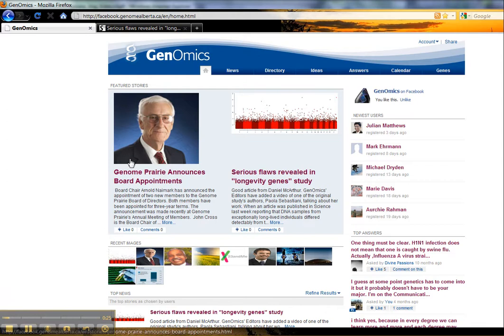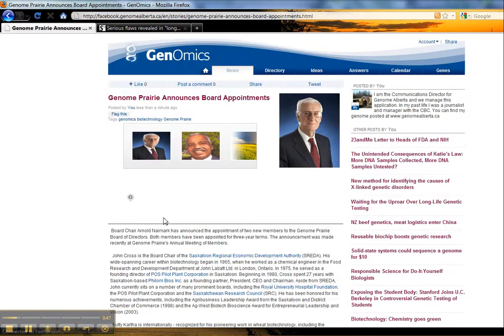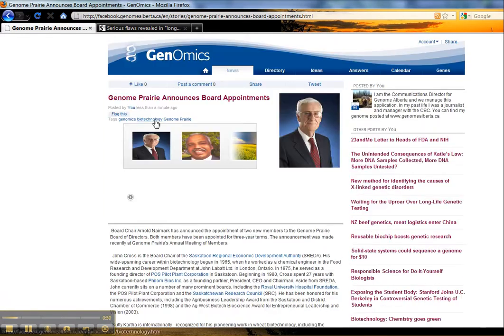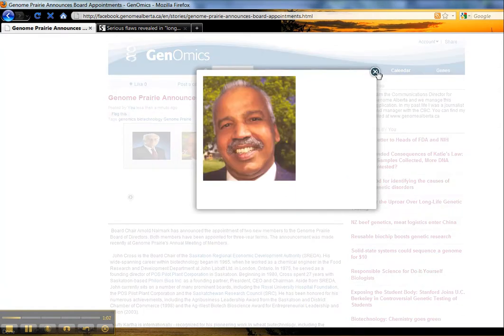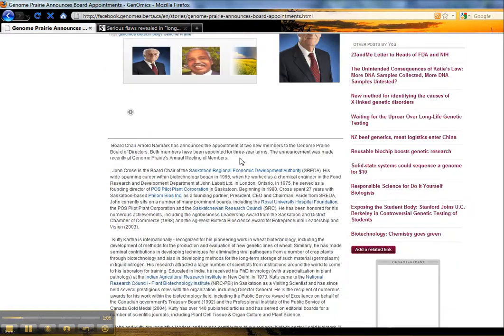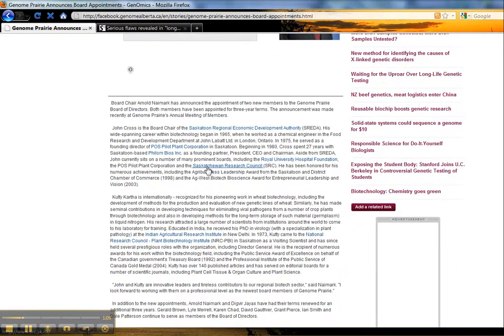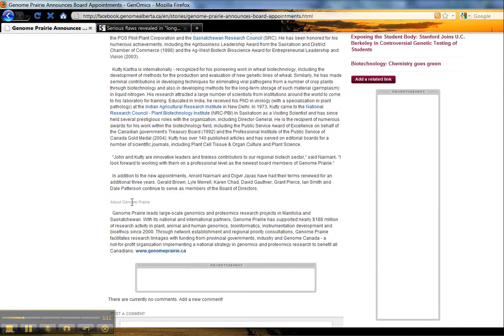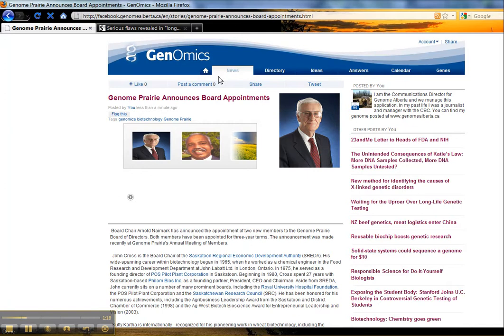GenOmics_Story_Navigation_Jing_Video.mp4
This is the second in our series on Cracking the Code of GenOmics on Facebook and gives you an overview of navigating through a story and the mash-up features available to users.
Please take the time to visit GenOmics to see how specialty news and media can find a new home on the web.
This Jing video is also part of a series of blogs which shows of some of the features of GenOmics and gives you some insight into this Open Source media platform.
Genome Alberta is a not-for-profit genetics research funding organization and part of our mandate is open the doors of science to the public.